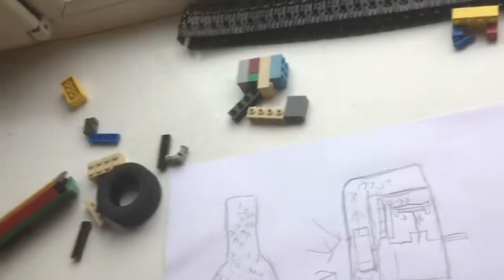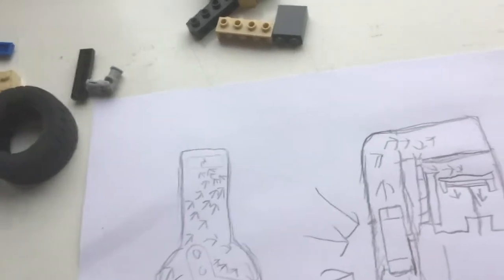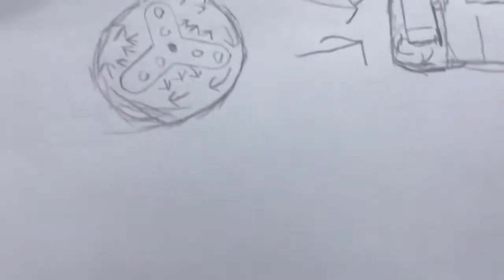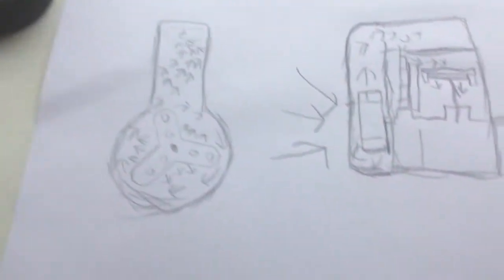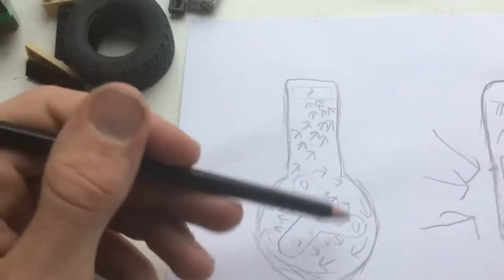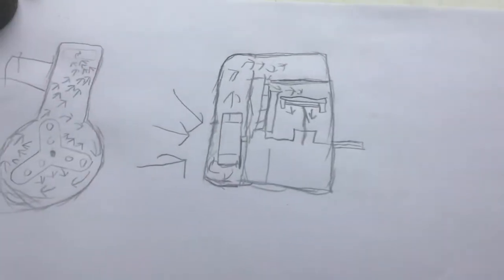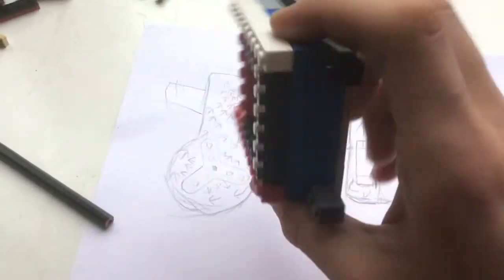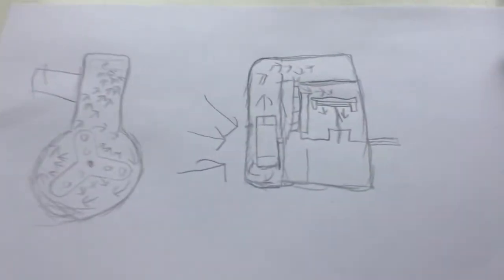supercharger concept for Lego vacuum engine. (“Voice reveal”)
I came with this idea cuz I was messing around with a lawn mower on school and I saw how the cooling work, the lawnmower engine has a flywheel with “fins” on it that can push air onto the engine to keep it cool, btw, i don’t wan’t to be greedy but if u copy it like this I want that u call my name (sorry for my ego LOL)